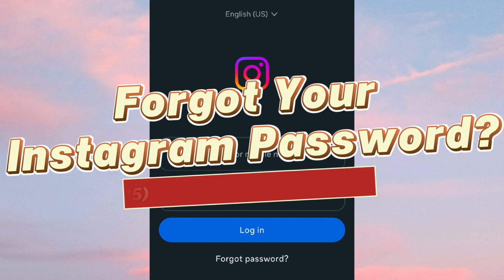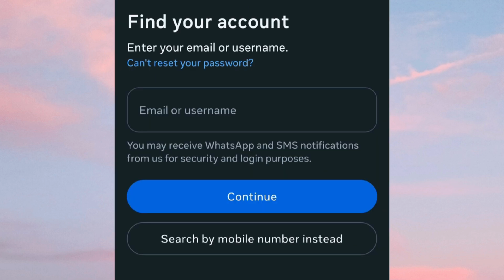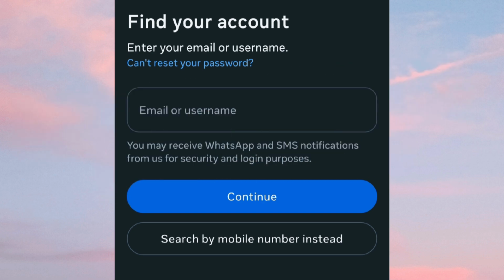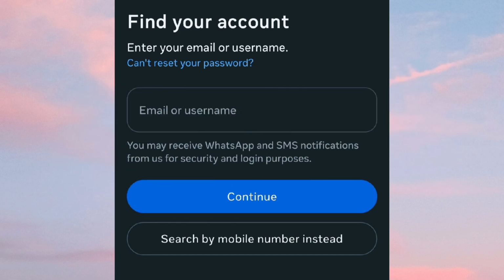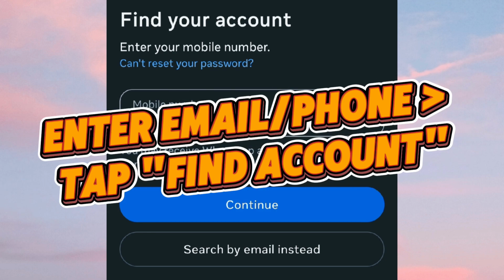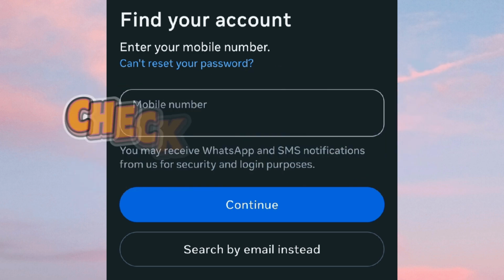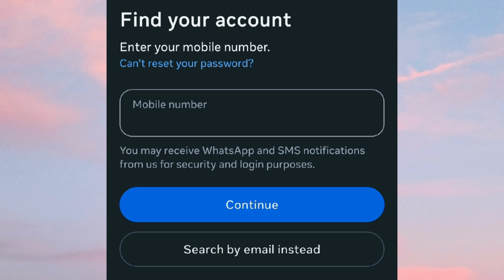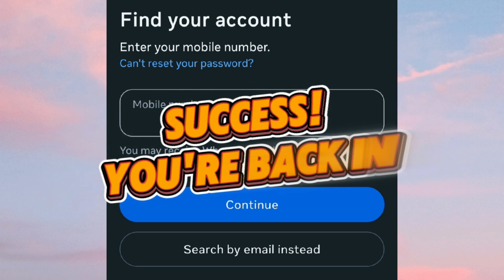How to Recover Your Instagram Account If You Forgot the Password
**Instagram Password Recovery: Full 2025 Guide**

Forgetting your Instagram password can be frustrating, but recovering your account is usually straightforward with Instagram’s built in tools. This guide provides a deeper explanation of the steps for 2025.

Starting Your Account Recovery
On the Instagram app’s login screen or the Instagram website, tap the "Forgot password?" link. On some versions, this might appear as "Get help logging in." This is your entry point to all recovery options.

Primary Recovery Methods
1.  Username, Email, or Phone Number:
Check your email’s spam or junk folder if you do not see the email. Open the email or SMS and follow the instructions, which usually involve clicking a link to directly log you in or to a page where you can set a new password, or entering the code provided.
2.  Log In with Facebook:
    If your Instagram account is linked to your Facebook account, you might see an option to "Log in with Facebook." If you are already logged into Facebook on that device, this can be a quick way to regain access without needing to reset your password directly.

When You Cannot Access Your Email or Phone
1.  Seek Further Assistance: After trying to get a login link and realizing you cannot access the contact methods, look for an option like "Need more help?" or "I can’t access this email or phone number."
2.  Identity Verification: Instagram will then guide you through an identity verification process. This is crucial for security to ensure you are the legitimate account owner. This process may involve:
    Taking a video selfie. Instagram uses this to compare with photos of you on your profile.
    In some cases, you might be asked to provide a photo of yourself holding a piece of paper with a handwritten code that Instagram provides.
    This verification helps Instagram confirm your identity when other recovery methods are unavailable. The review process for identity verification can take some time, so patience is needed.

Tips for a Smoother Recovery
Use a Familiar Device: Attempt the recovery process from a phone or computer that you have previously used to log into Instagram.
Provide Accurate Information: If you go through identity verification, ensure all information you provide is accurate.
Check Spam Folders: Recovery emails can sometimes end up in spam or junk folders.

After Regaining Access
Once you are back in your account, immediately set a new, strong, unique password. For significantly enhanced security, enable Two Factor Authentication.